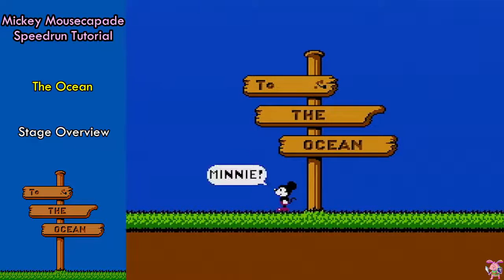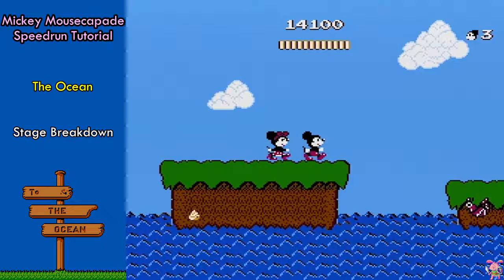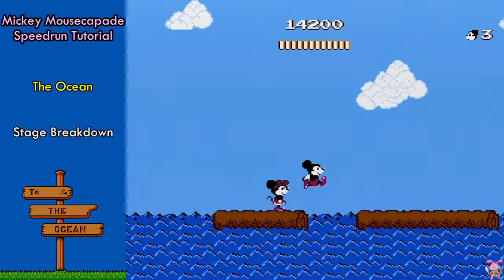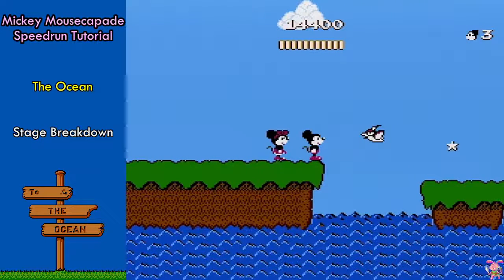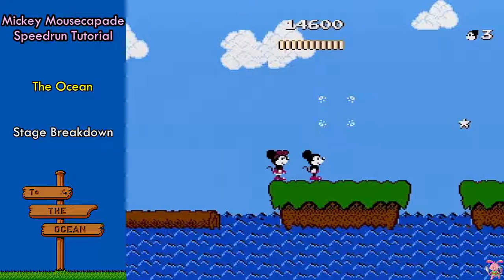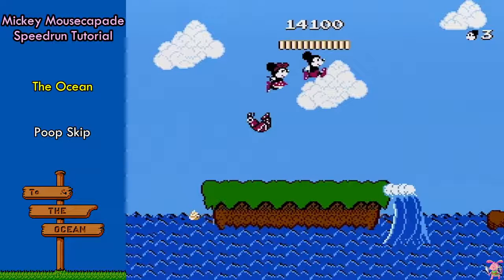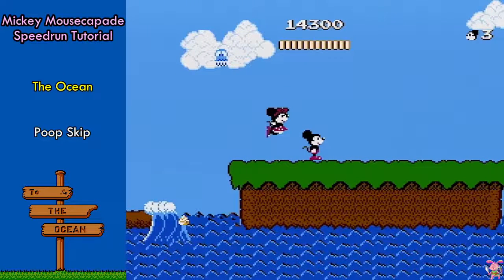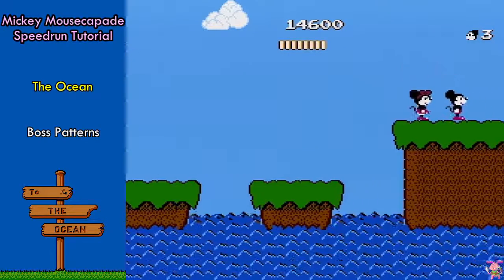The Ocean | Stage Tutorial | Mickey Mousecapade [US]